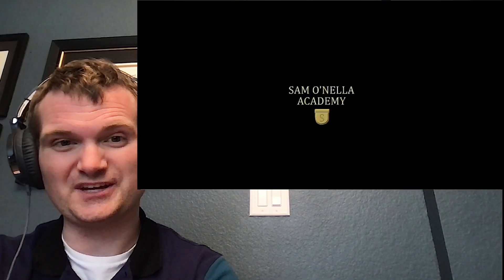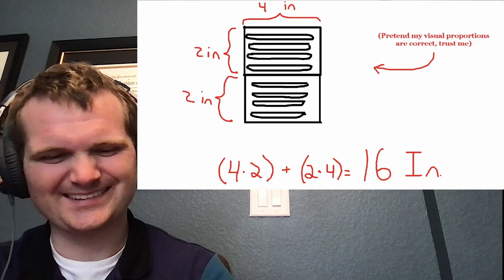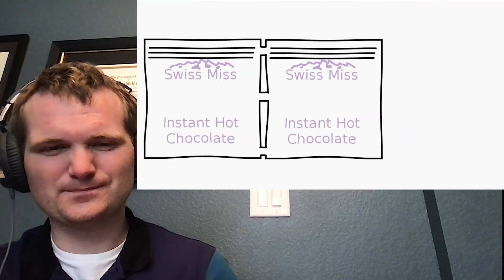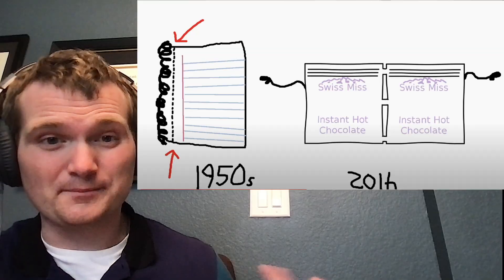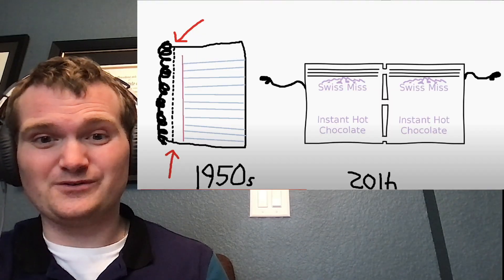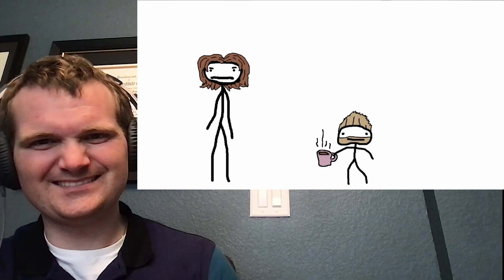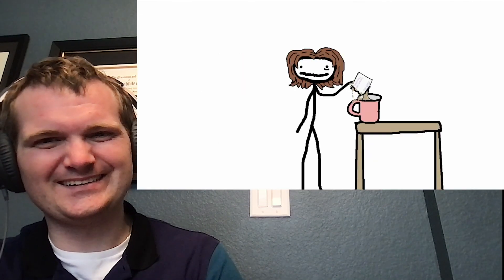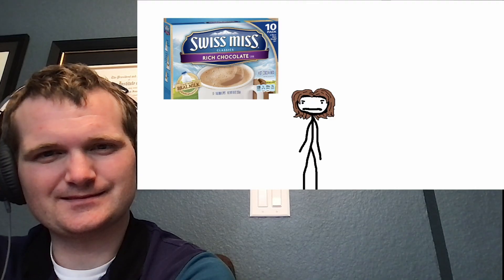Nuclear Engineer Reacts to Sam O'Nella Academy "An Open Letter to Swiss Miss"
Original Video @SamONellaAcademy @_SvQ